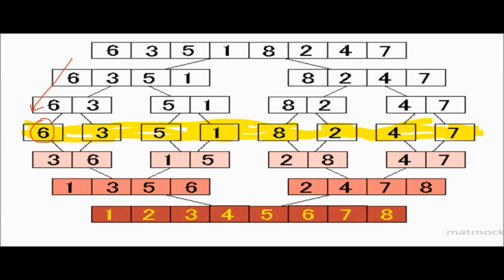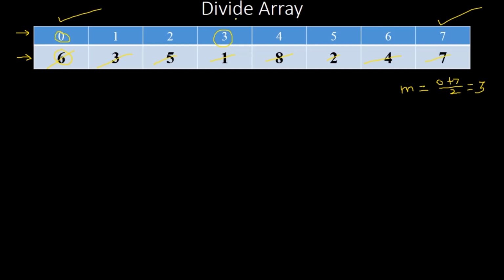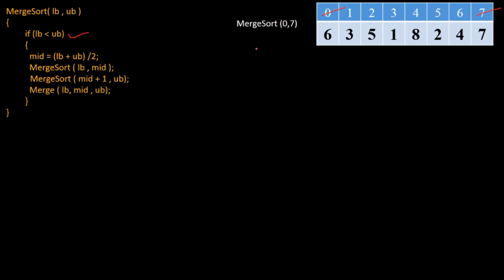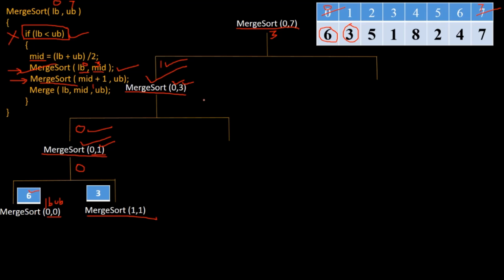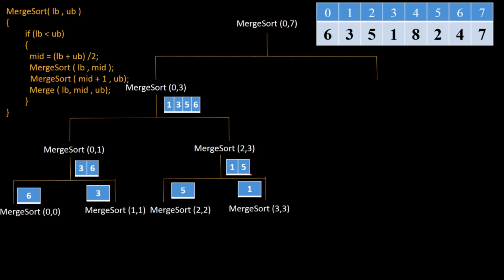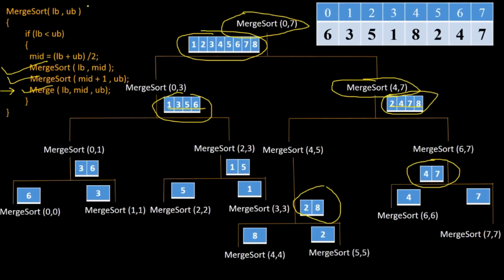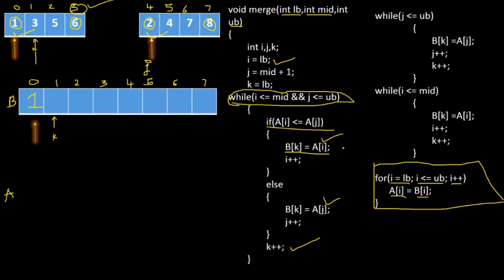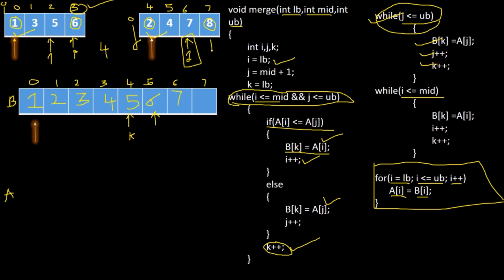MergeSort | Algorithm | C | Program | Example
Use Below Timeline for your convenience.
00:25 Principle of Merge Sort
05:22 Divide array logic
09:06 Algorithm of Merge Sort
11:09 Working of recursion in MergeSort Algorithm
25:00 Working of Merge Function

The course covers All the topics from Basics to Advance level.
Every topic is covered in greater detail with suitable examples.
Suitable for Academics and Industry

algorithm
algorithms
mergesort
merge sort
recursive merge sort
recursive mergesort
analysis of mergesort
drawbacks of mrgesort
matmock
gate
mergesort C Program
msbte
dsu MSBTE